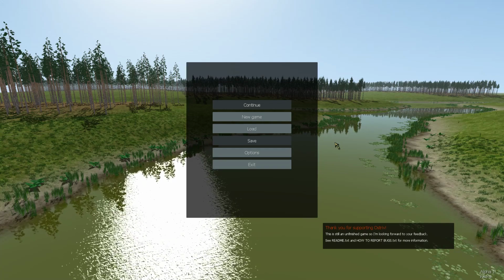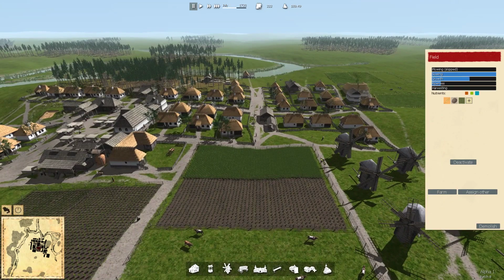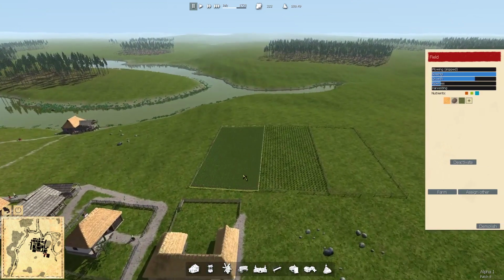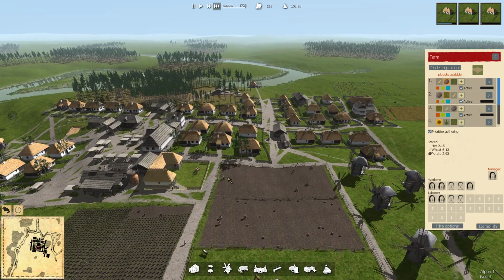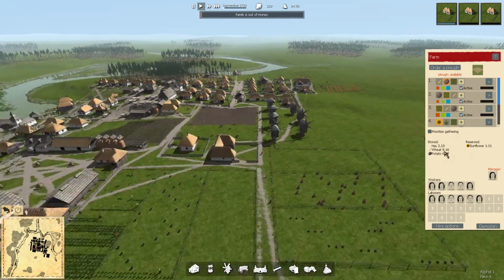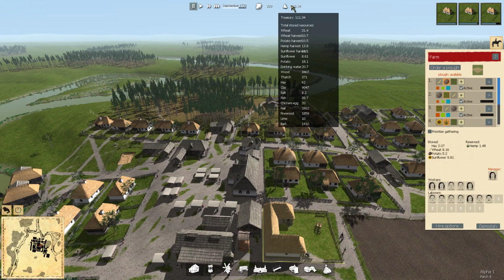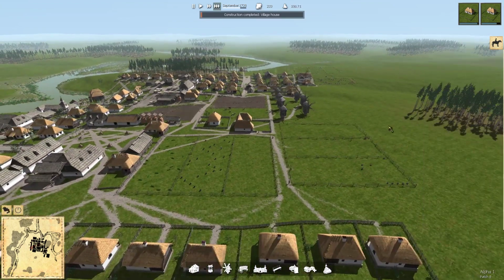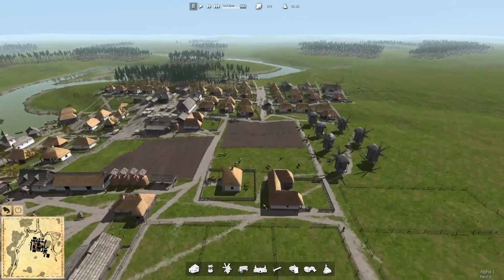Ostriv - Plough does it make a differnece